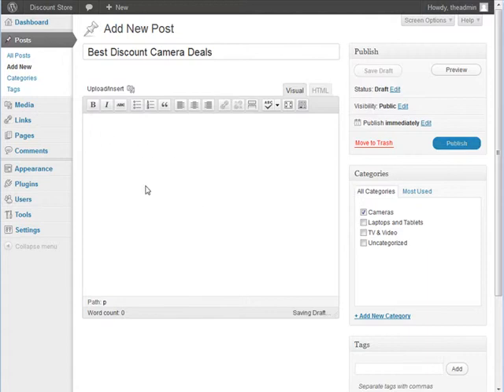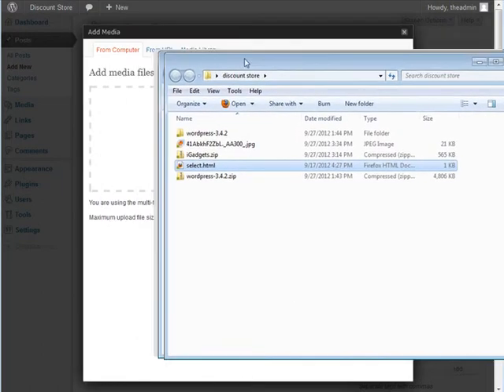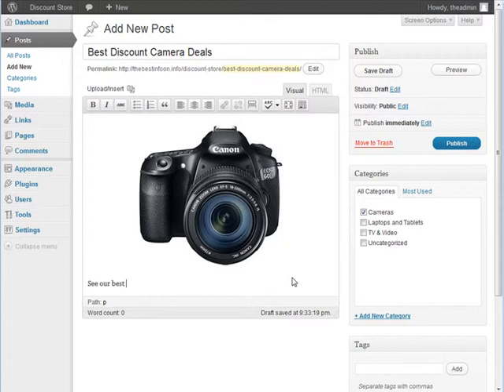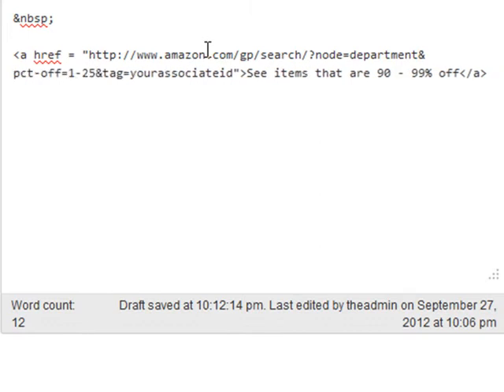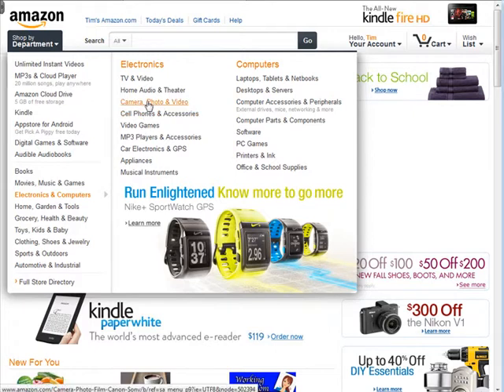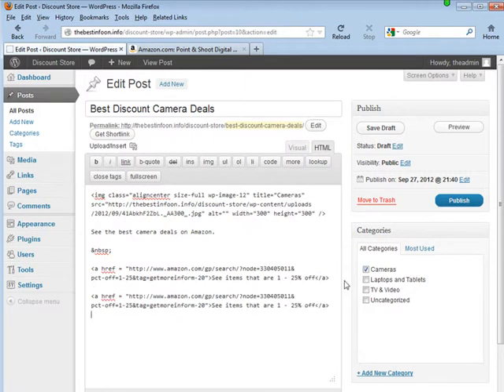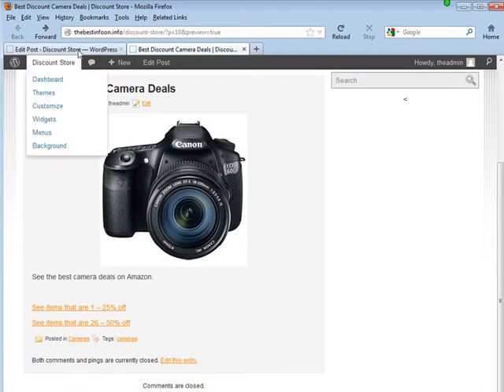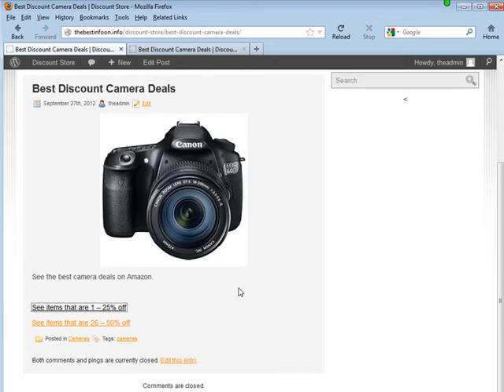Set Up An Amazon Affiliate Discount Store 3/3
Discover How To Set Up An Amazon Affiliate Discount Store !